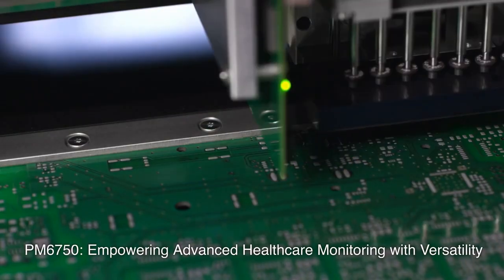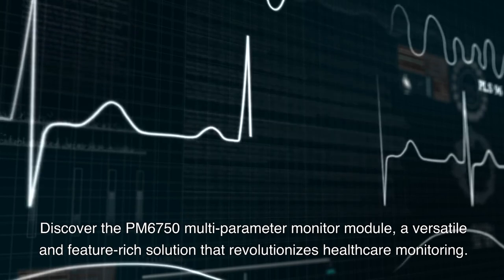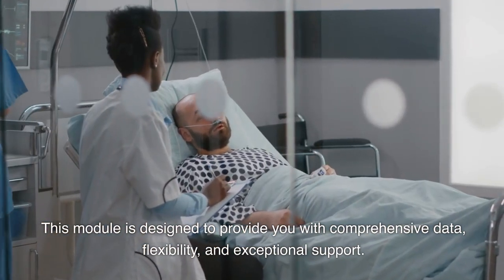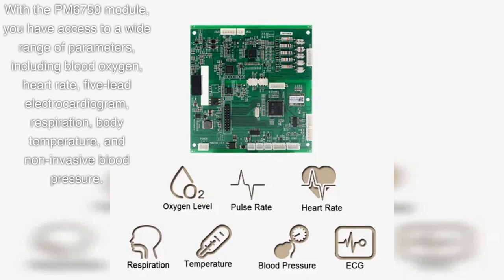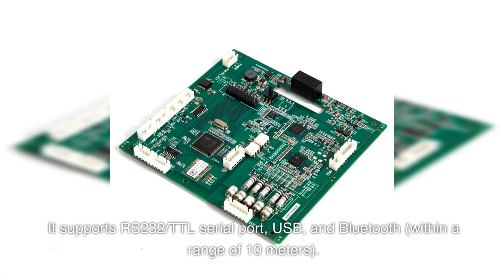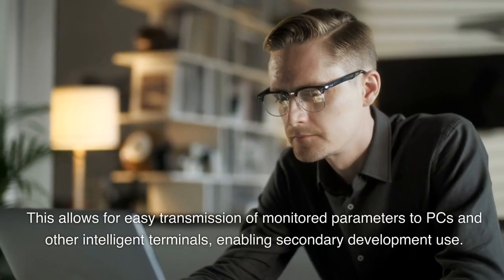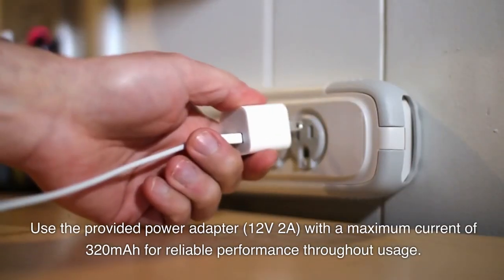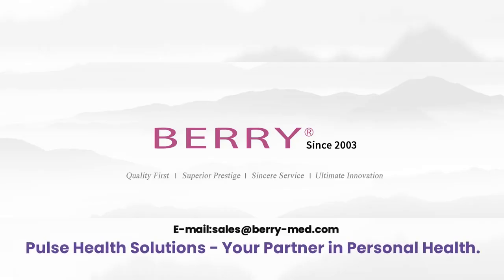PM6750: Empowering Advanced Healthcare Monitoring with Versatility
Introducing the PM6750multi-parameter monitor module, your all-in-one solution for advanced healthcaremonitoring. Experience comprehensive data collection and flexible connectivity options for seamless integration. Monitor vital signs with accuracy and ease. Power up your healthcare systems with the PM6750 module.